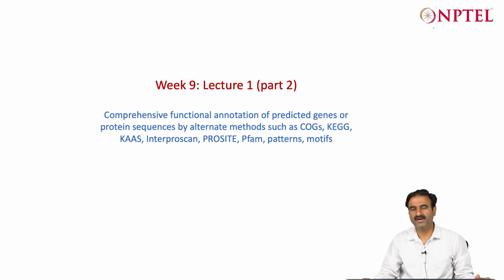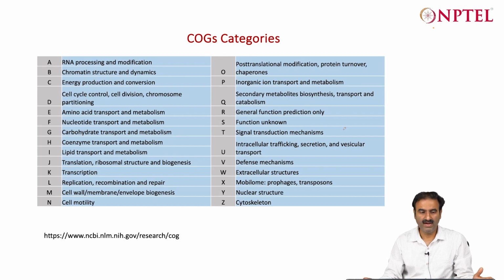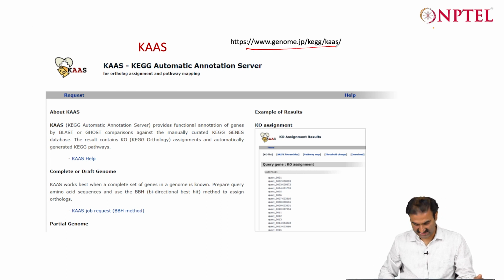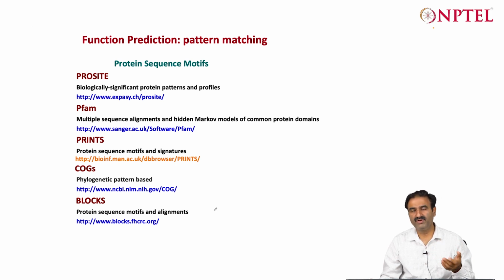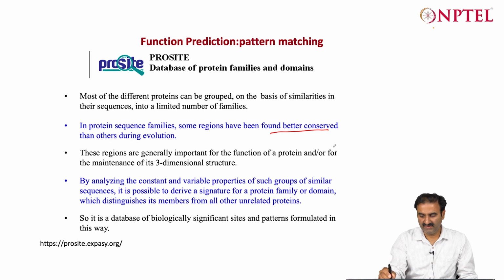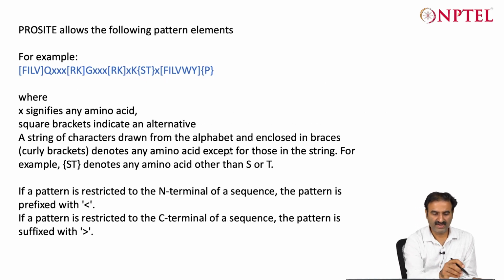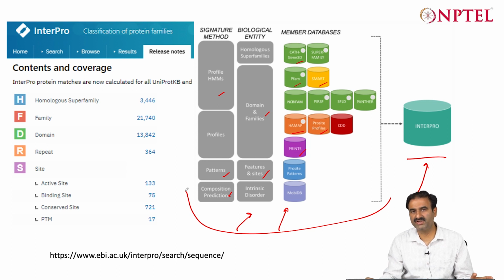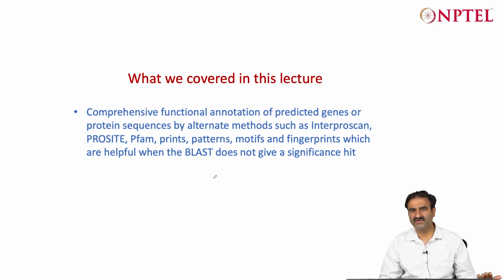Functional Annotation of Predicted Genes by Alternate Methods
Comprehensive functional annotation of predicted genes or protein sequences by alternate methods such as COGs, KEGG, KAAS, Interproscan, PROSITE, Pfam, patterns, motifs